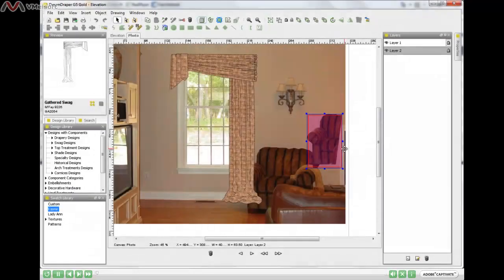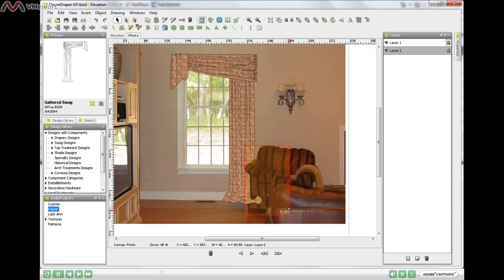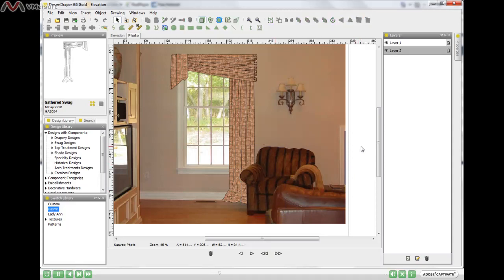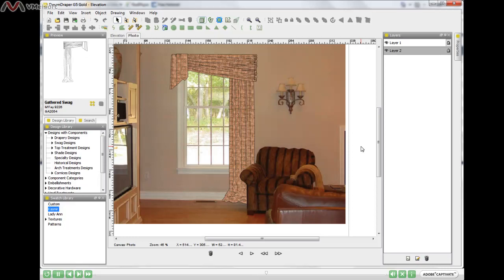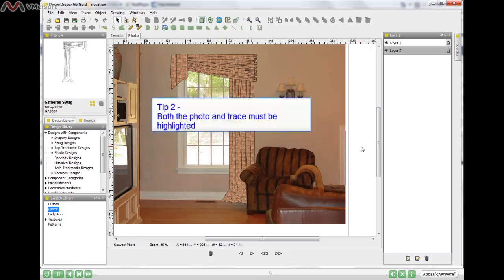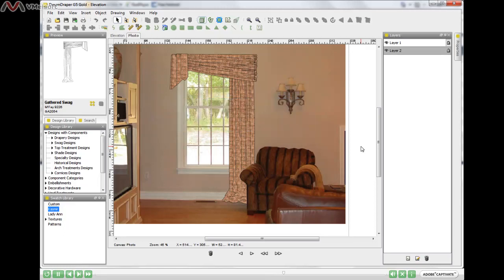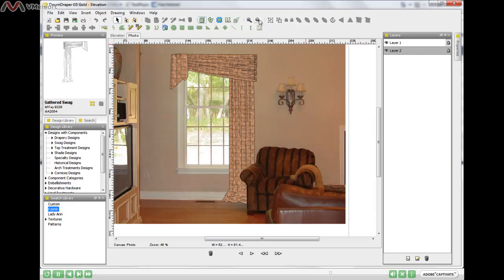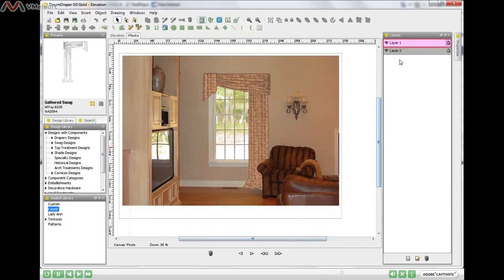Part 4-2 Crop a Photo